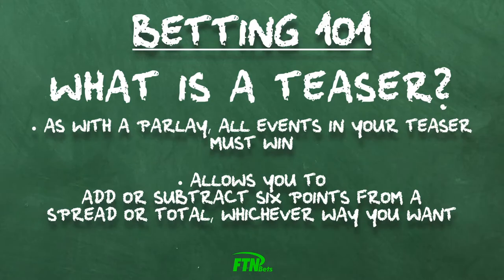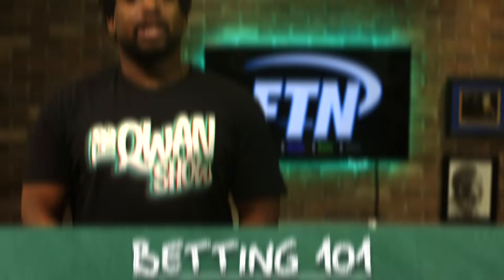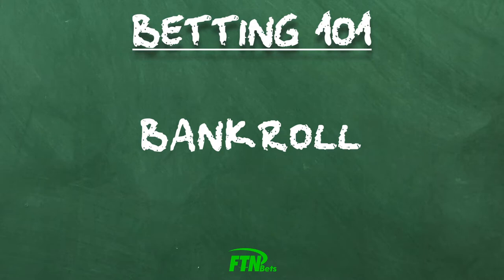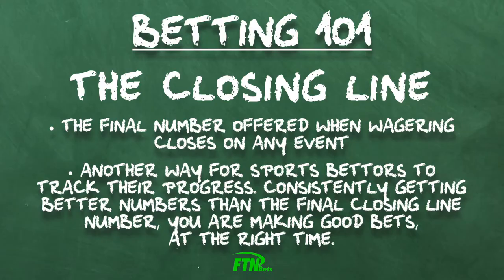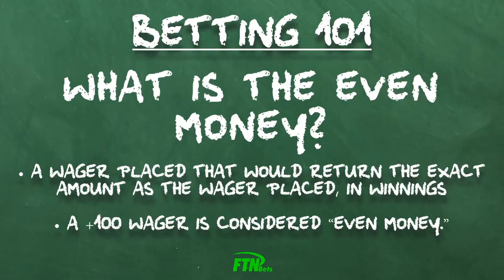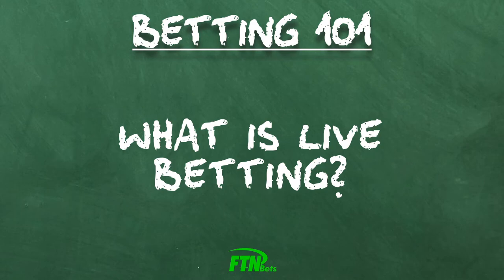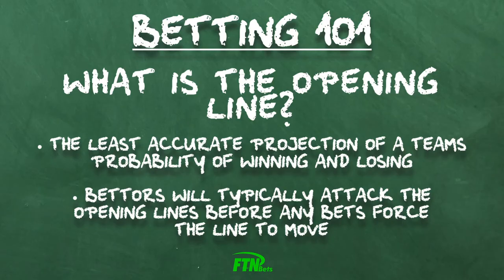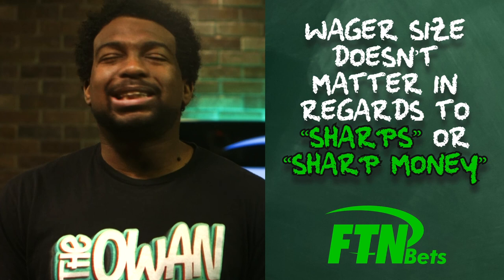Betting 101 with DeQwan Young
FTN's DeQwan Young is here to help you learn the basics of sports betting!